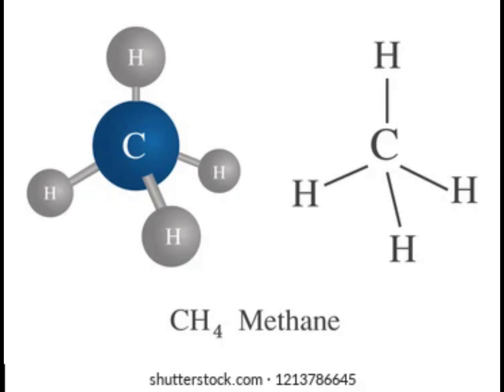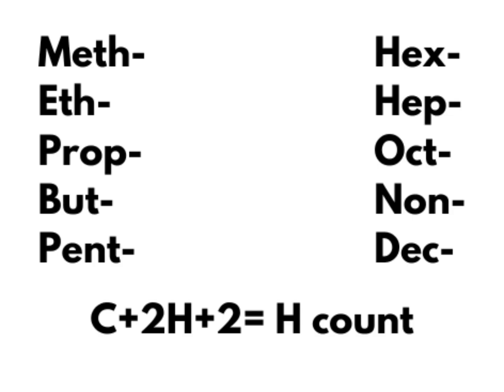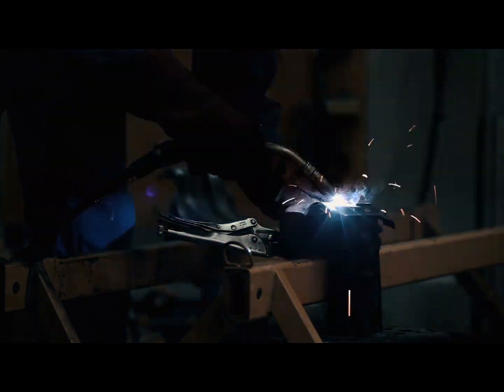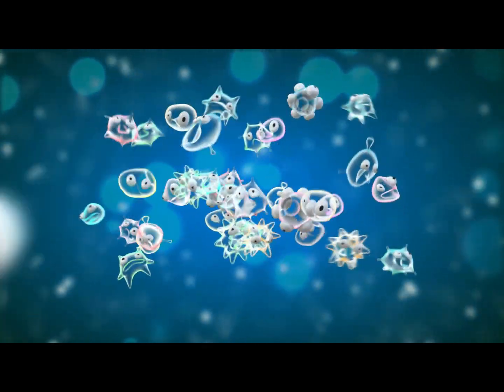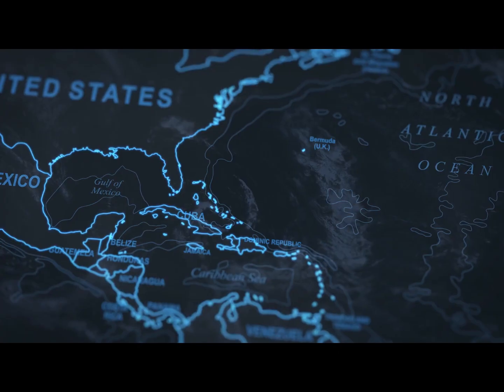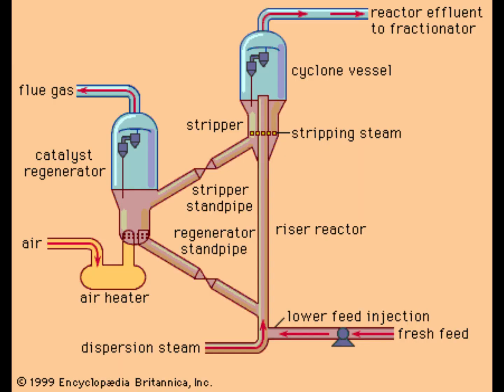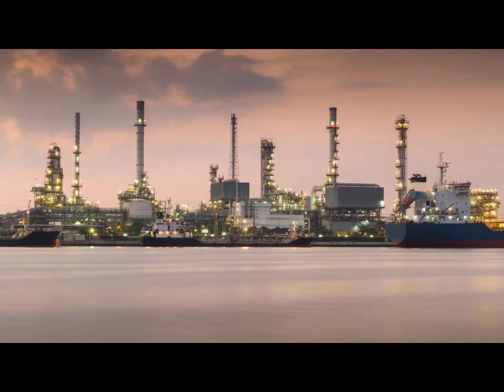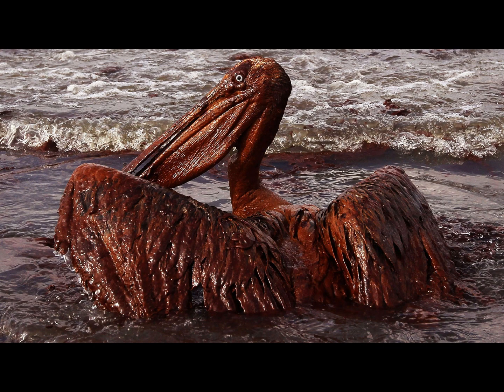Hydrocarbons: Humanities greatest discovery